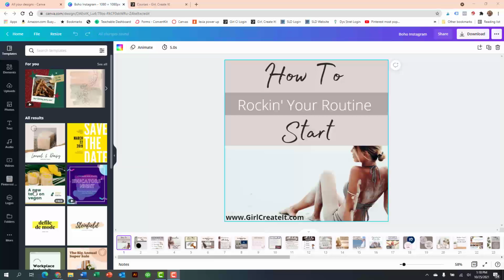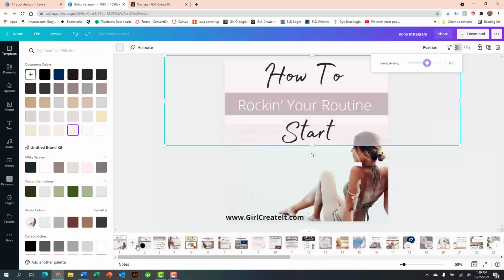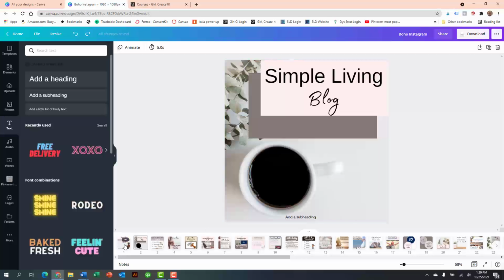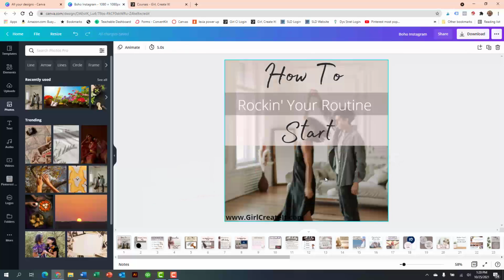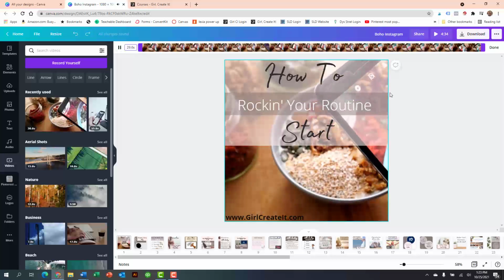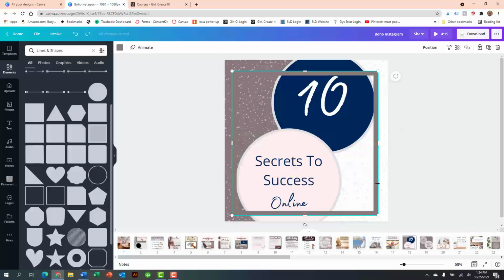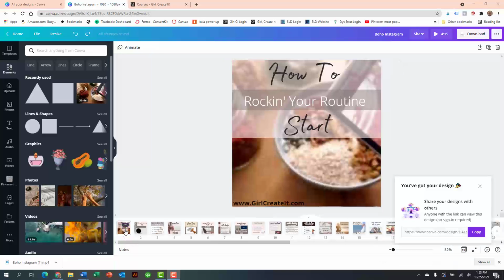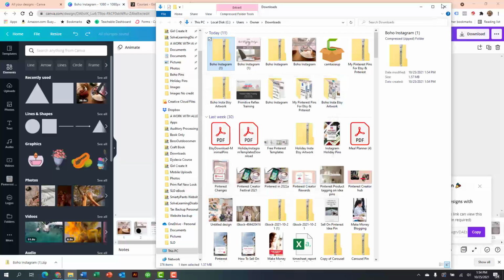Editing Instagram and Facebook Posts on Canva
After watching this quick training video, be sure to check out all of my resources for sellers of handmade and artisan products